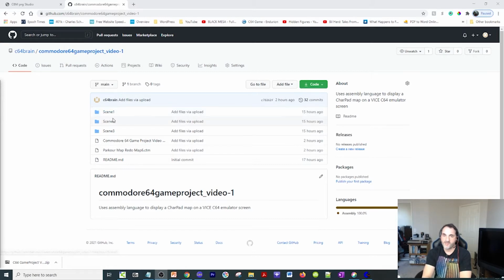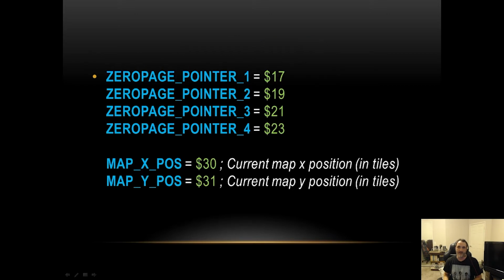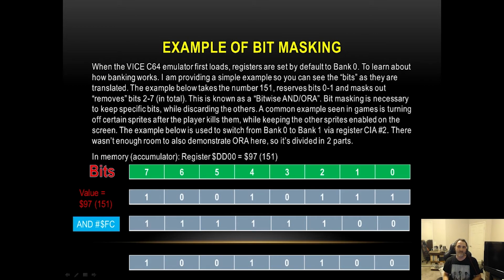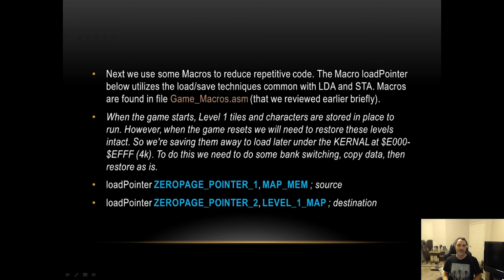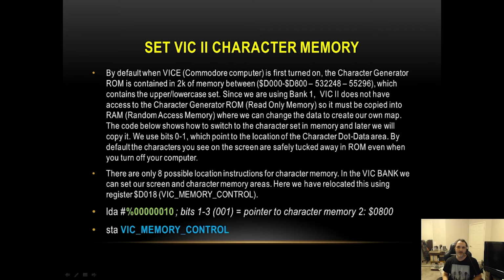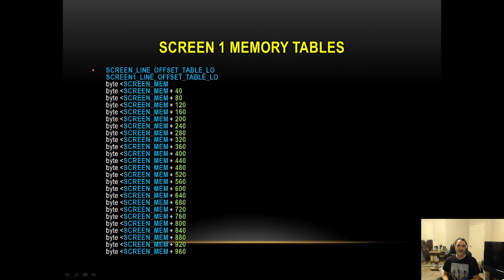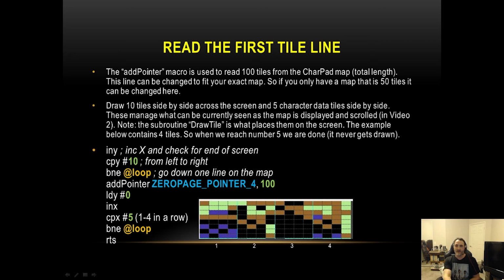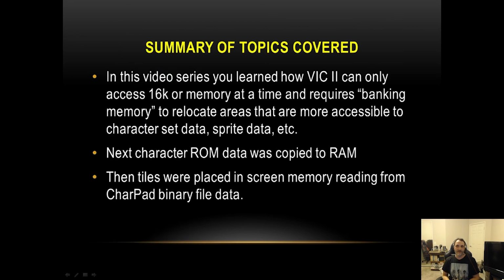Commodore 64 Game Project 1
I am proud to introduce the first video of the Commodore 64 Game Project. In this series, you will learn how banking memory works on the Commodore 64. Then you will see how the Kernal ROM can be used as writeable RAM to expand graphics memory, and finally see how to load a CharPad map to the screen.

This is Commodore 64 Game Project 1 out of 18.